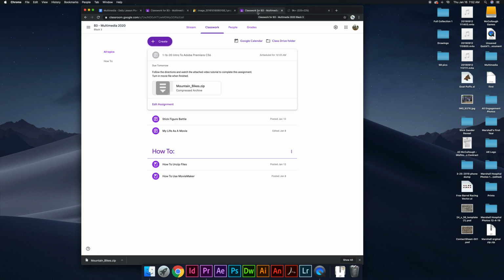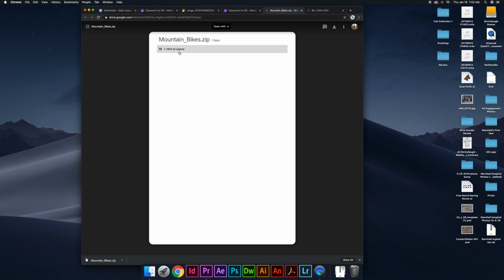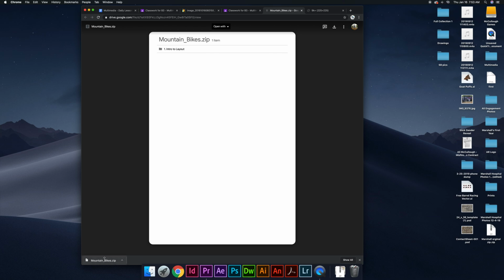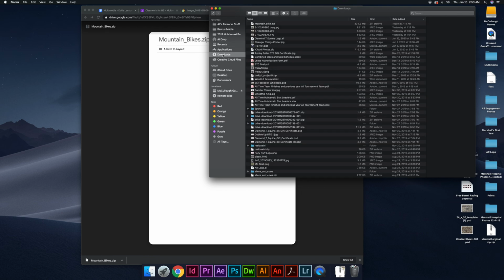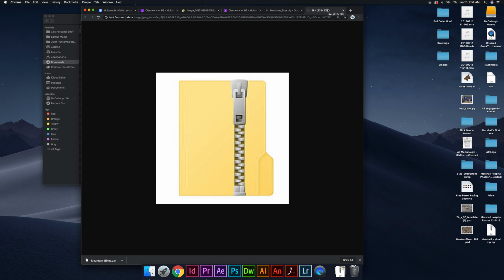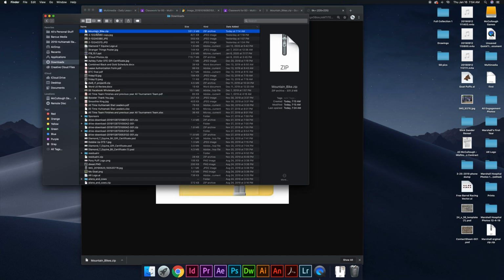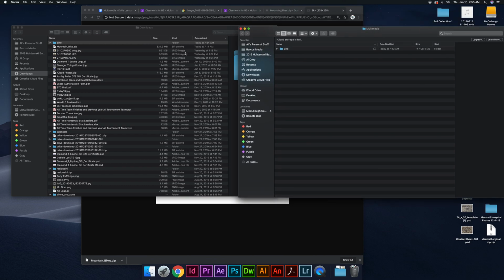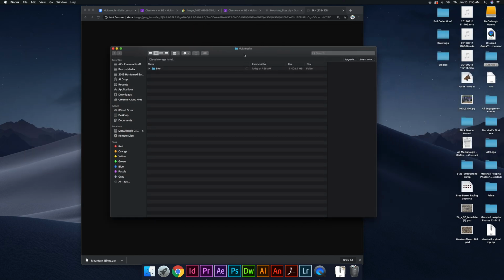1. Unzipping From Classroom